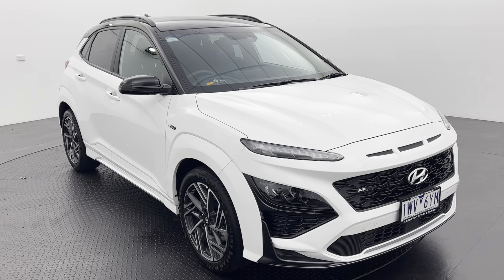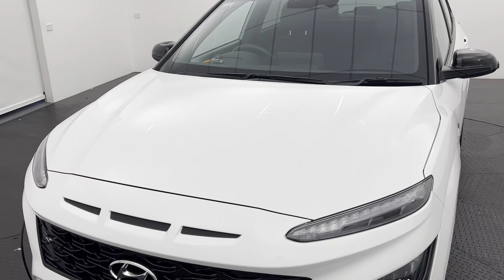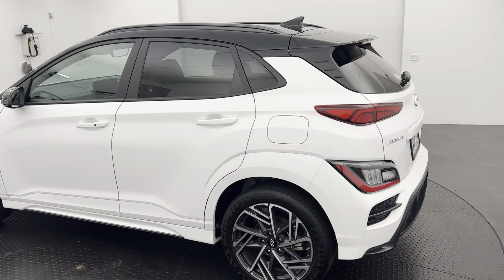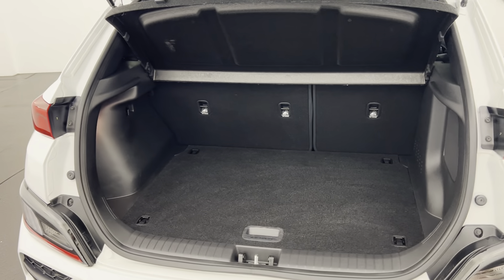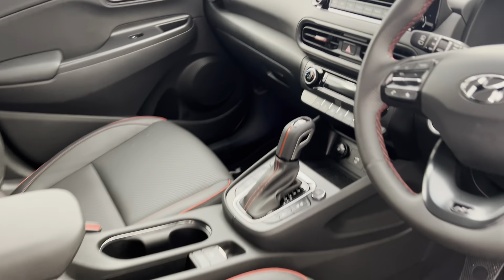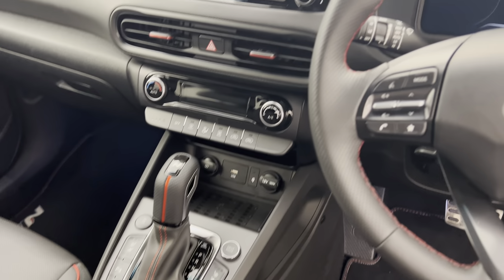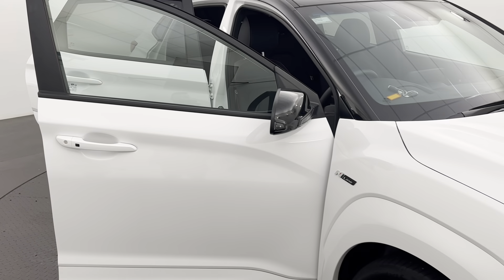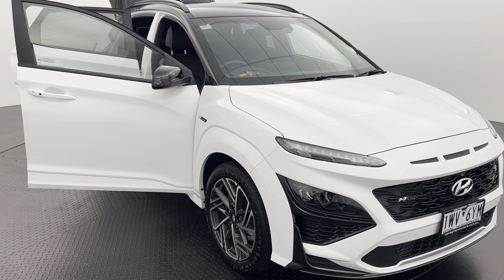2022 Hyundai Kona N-Line Premium OS.V4 MY22 AWD- 108382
LMCT 167